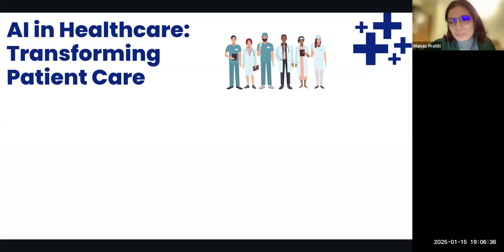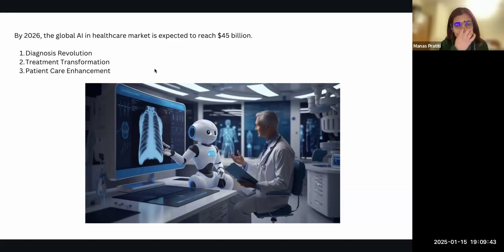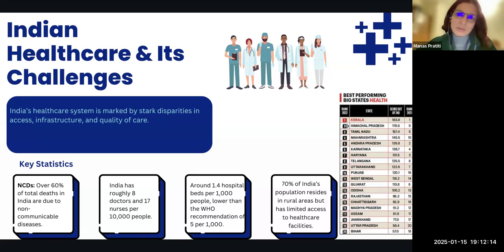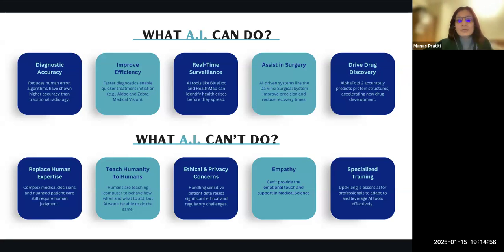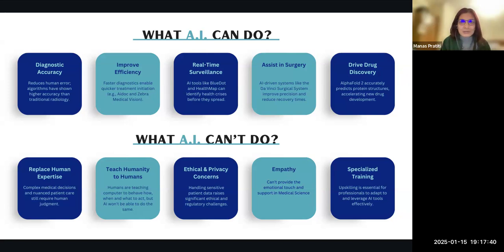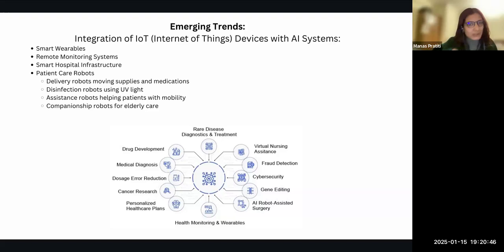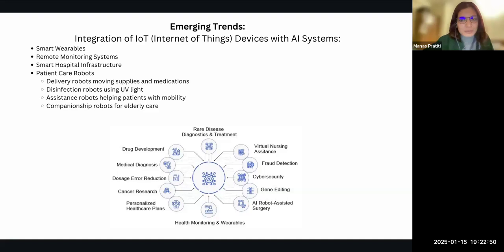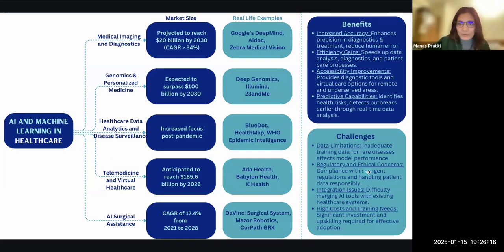TechMedBuddy x Amity University Workshop | Multi-Omics Integration and Signature Discovery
From January 11th to 13th, TechMedBuddy collaborated with Amity University to host an immersive 3-day workshop focused on cutting-edge multi-omics integration techniques and molecular signature discovery. 🎓🔬

This hands-on workshop was designed for students, researchers, and professionals to bridge the gap between multi-omics data and real-world clinical applications. Participants explored tools, frameworks, and methodologies for analyzing complex biological datasets and unlocking molecular insights for disease research and subtyping.

Workshop Highlights:
🔍 Overview of Multi-Omics Data Types
📌 Concept of molecular signatures and their applications.
📌 Challenges in data integration and analysis.

🛠️ Data Preprocessing & Normalization
📌 Preprocessing techniques for different omics data.
📌 Batch effect management, scaling, and normalization.

📊 Integration and Analysis
📌 Data integration frameworks: supervised & unsupervised approaches.
📌 Dimensionality reduction and feature selection.
📌 Visualization techniques for integrated data.

🧠 Signature Discovery
📌 Statistical and machine learning approaches for signature identification.
📌 Functional enrichment analysis and validation.
📌 Clinical applications of molecular signatures.

💡 Case Study: Hands-on discovery of molecular signatures for disease subtyping.

Why This Workshop?
Participants gained practical experience in tools and techniques critical for the analysis of multi-omics data, preparing them for impactful research in biomarker discovery, precision medicine, and beyond.

👉 Follow us for updates on future events!